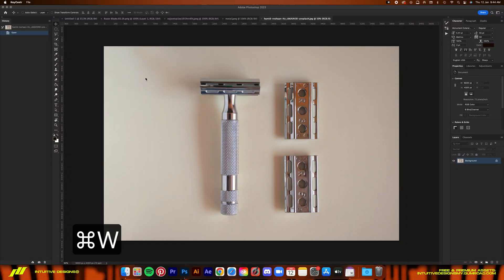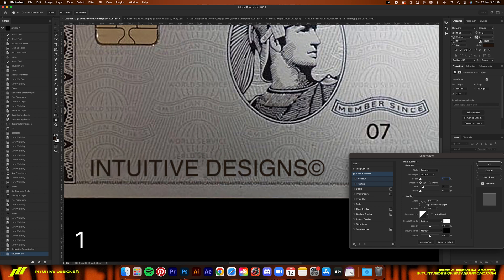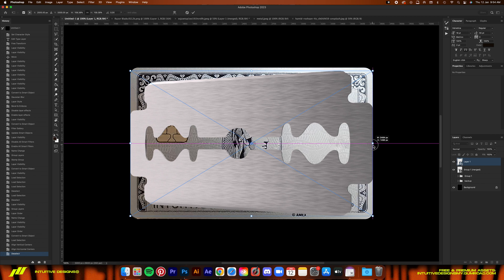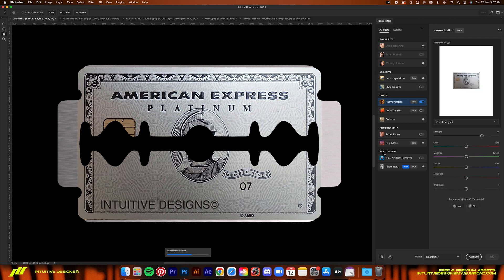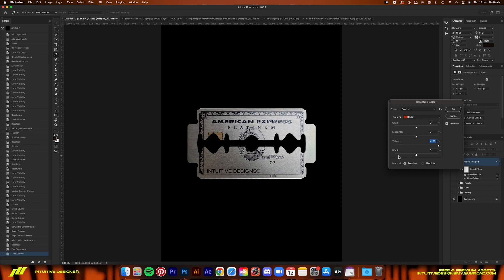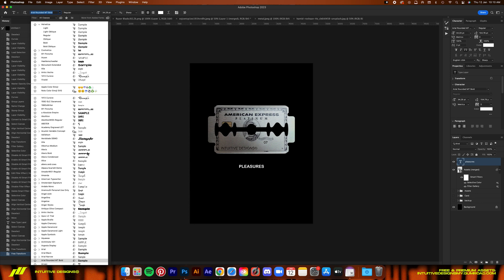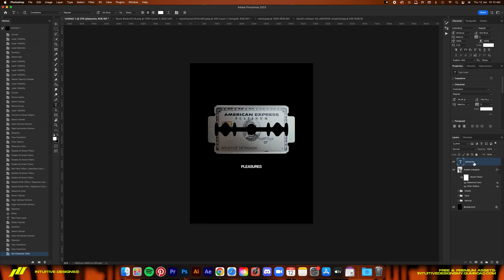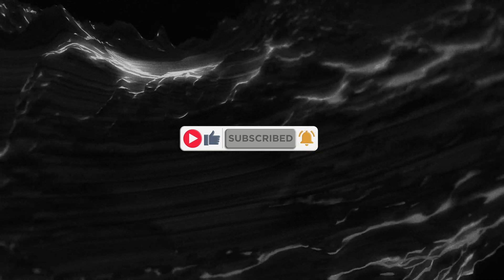Designing a Shirt Design for Print On Demand In Photoshop 2023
A photoshop walkthrough of my FIRST shirt design in 2023. Made it specifically for a print-on-demand business that my friend is developing 🔥 Also to the person who copies my channel 1:1 even down to the description, please be creative and have your own style, I know who you are.

TIMESTAMPS:
0:00 Intro
1:07 Process
24:50 Final Result